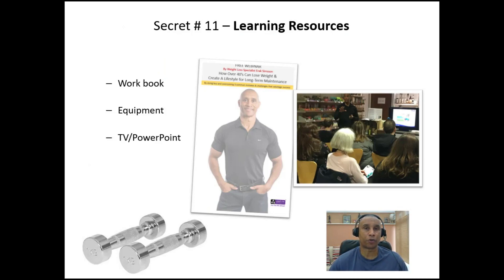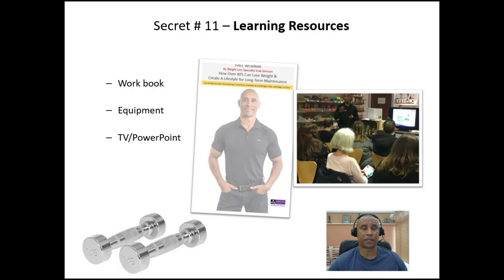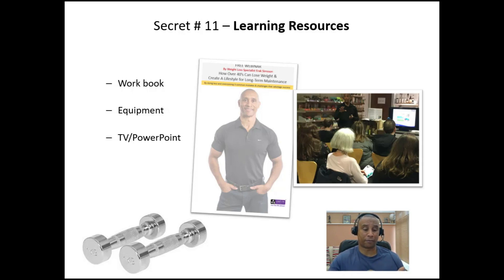15 Secret Personal Training To Sell High Tickets Programs Quick & Easy. Part 13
Secret #11 – Learning Resources
For a client that attend your class, it will be great if you give them some sort of resource that will give them advance edge and Enrich their Knowledge. Especially if they attend physically.
Here Are some of the Resources you can provide;
-Work Book
-Equipment
-Tv/PowerPoint
Checkout the Video for more details on how you can successfully implement these strategies for your audience.
I hope you have learnt new points from this Video? Let see your comments below.
And also, don’t forget to hit the subscription button.